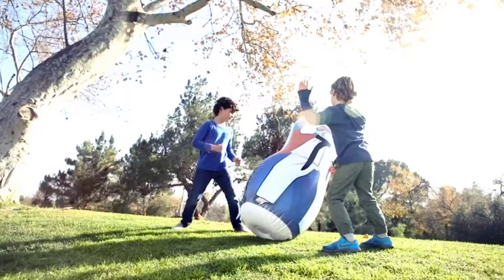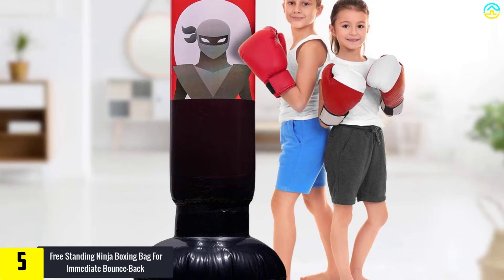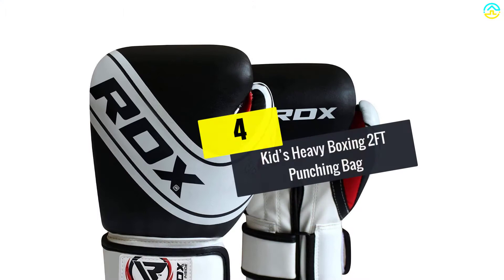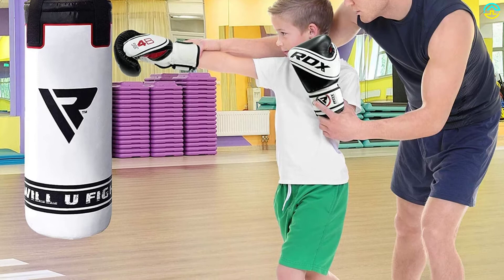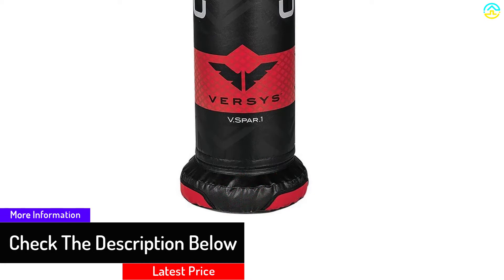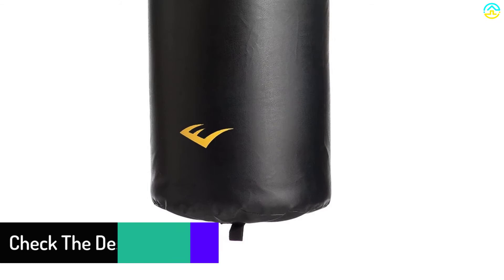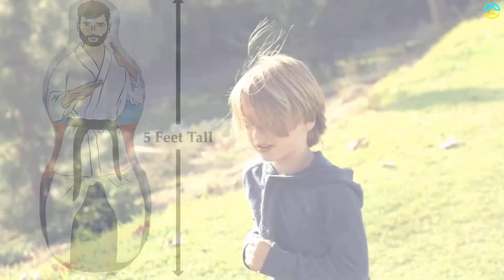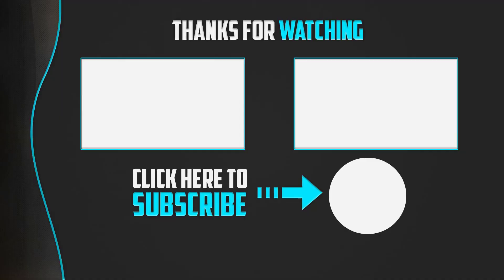✅ Top 5 Best Punching Bags For Kids 2022 Reviews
▶️ The Best Punching Bags For Kids  We recommended  In This video

▶️ 5. Free Standing Ninja Boxing Bag For Immediate Bounce-Back

▶️ 4.  Kid’s Heavy Boxing 2FT Punching Bag

▶️ 3. Youth V.SPAR.1 Versys Punching Bag

▶️ 2.  Traditional Heavy Bag

▶️ 1. Inflatable Two-Sided Karate & Boxing Punching Bag

➥ Prime Discounted Monthly Offering
➥ Try Twitch Prime
➥ Amazon Music Unlimited
➥ Try Amazon Home Services
➥ Kindle Unlimited Membership Plans
➥ Create an Amazon Wedding Registry